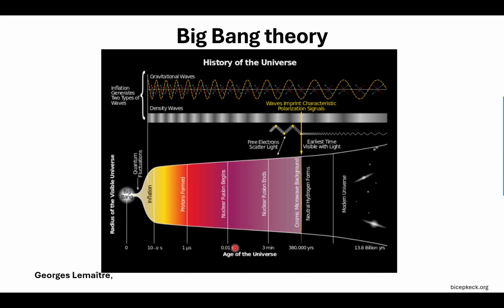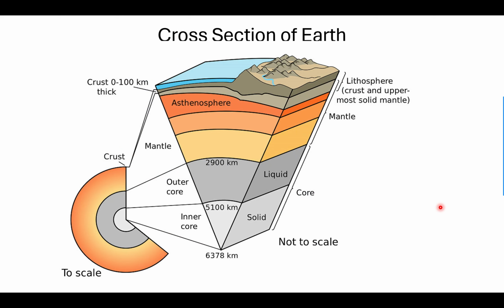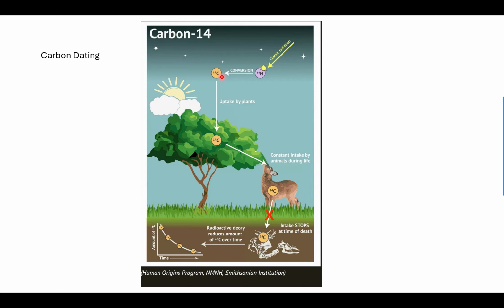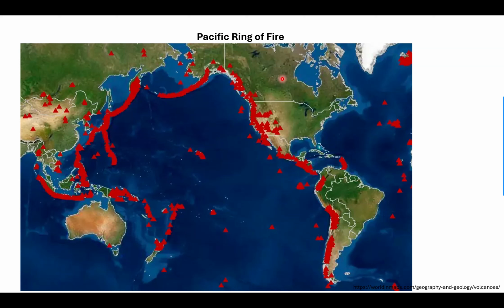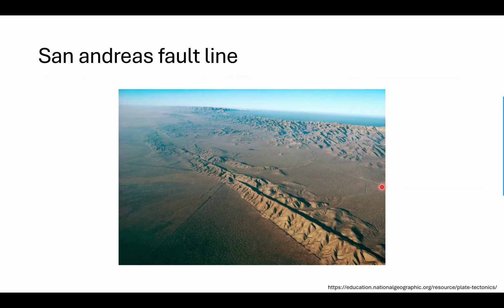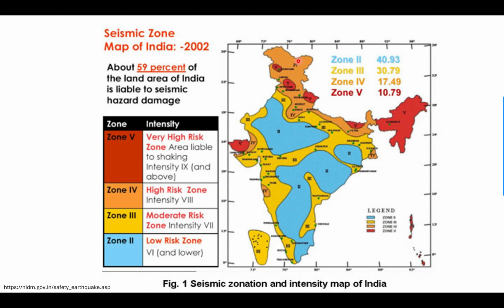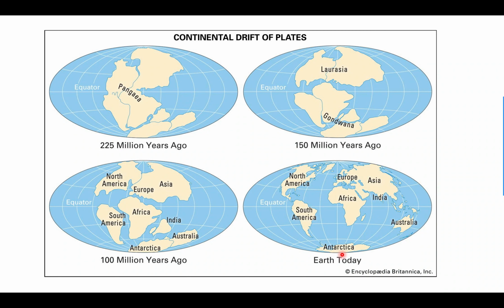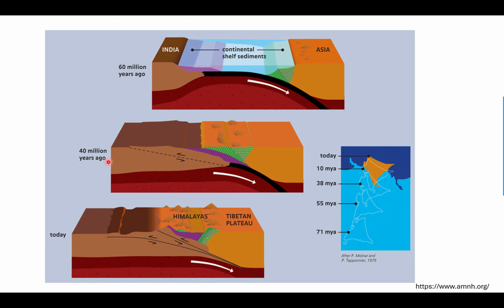NPTEL 2024: Conservation Geography Week 2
Week 2: Big Bang and the Earth